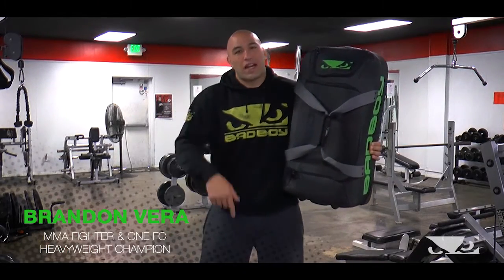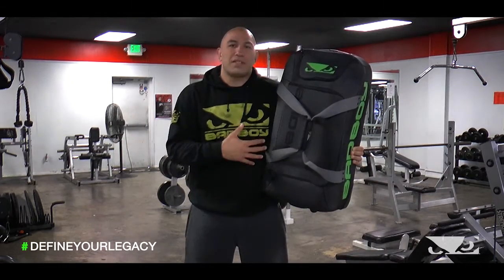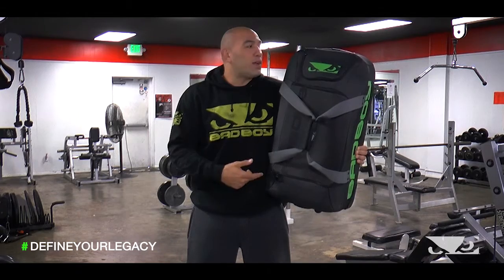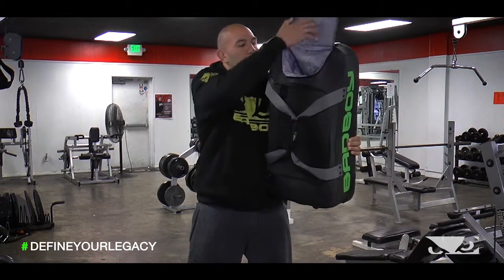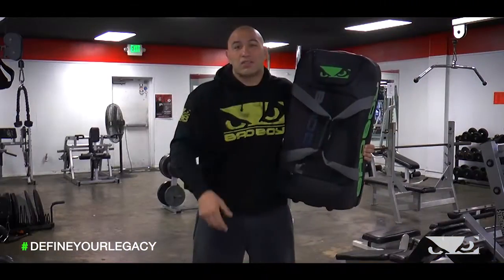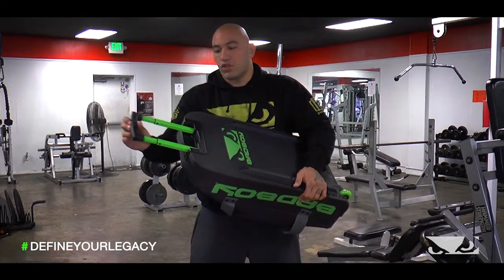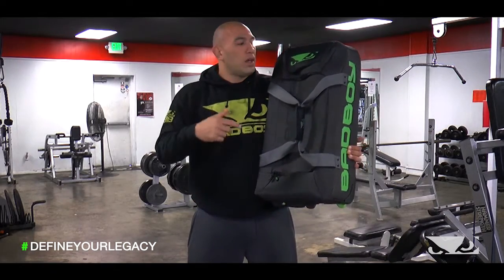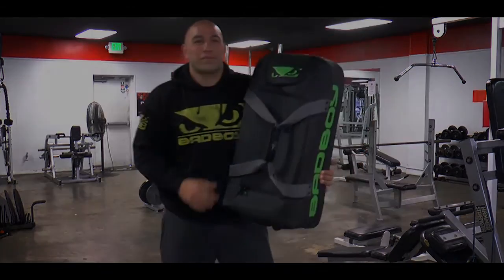BAD BOY Battle Ready Duffel with Brandon Vera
Brandon Vera breaks down the features of the Bad Boy Battle Ready Roller Duffel